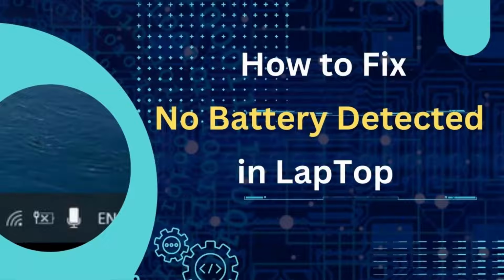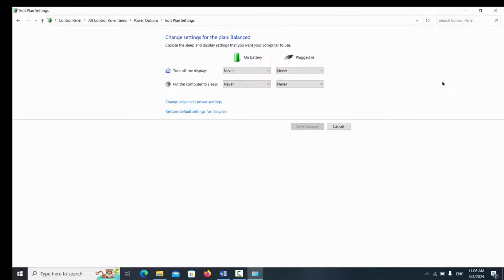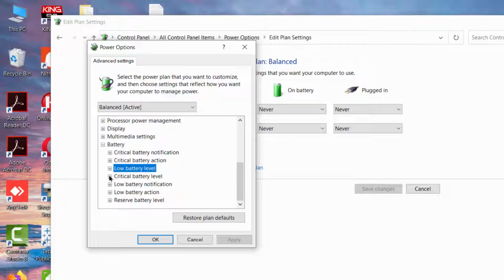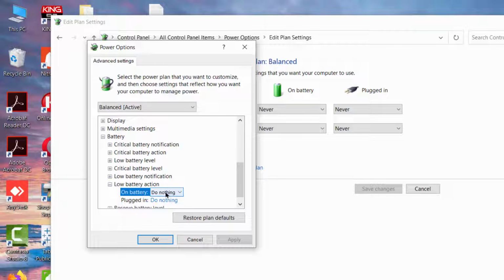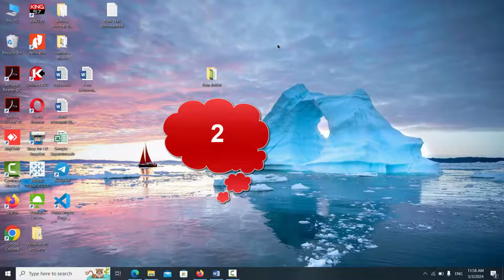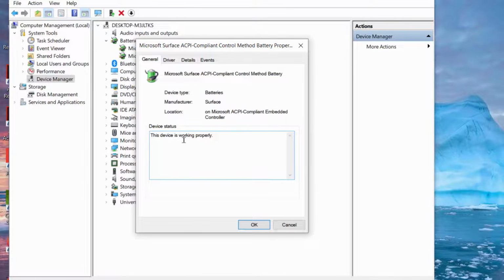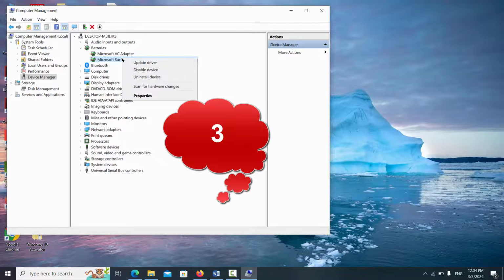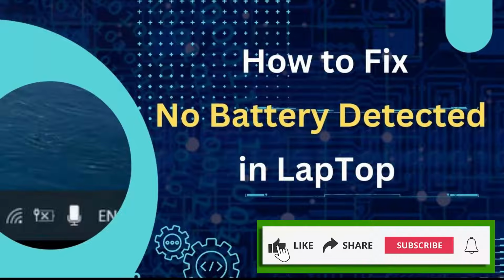How to Fix No Battery Detected in LapTop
4 Ways to Fix the “No Battery Is Detected” Error on Windows
00:03- First solution
02:57- Second solution:Press the shortcut key Win + R to open the Run window.
Type the command devmgmt.msc and press the enter key until a device window appears.
04:20-Third solution
04:46-Fourth solution